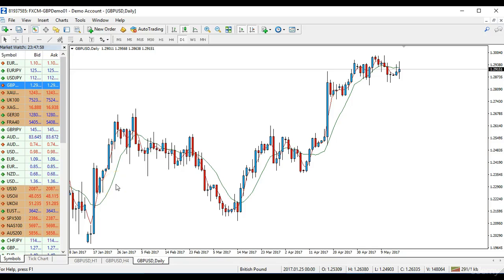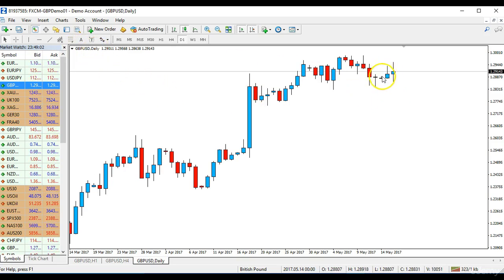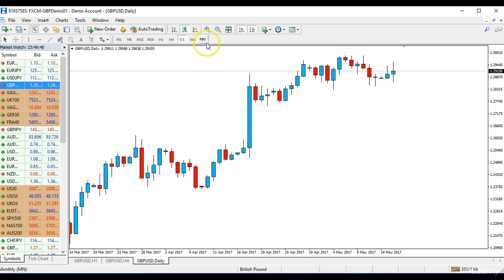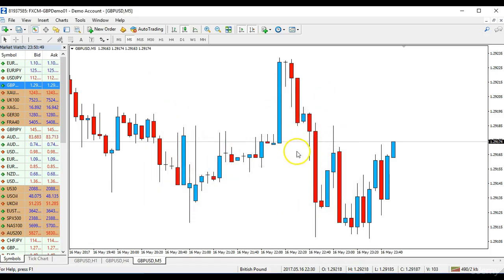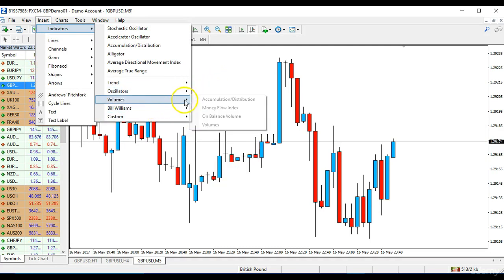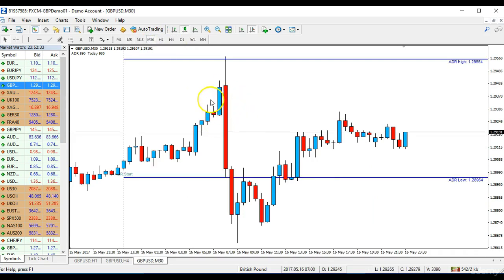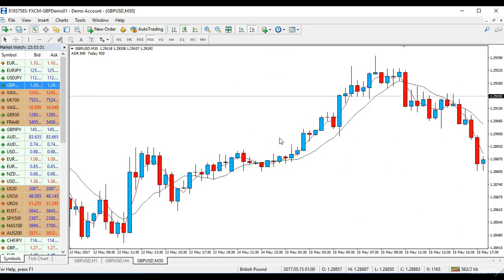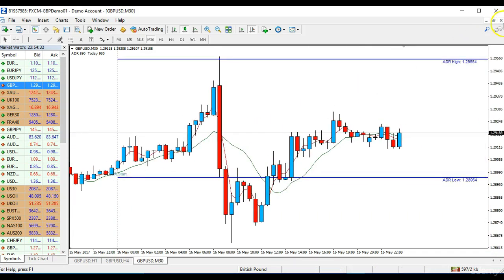004 How to Use the MT4 Platform